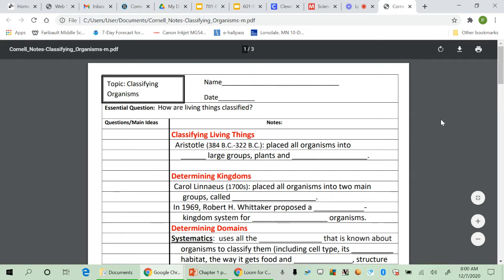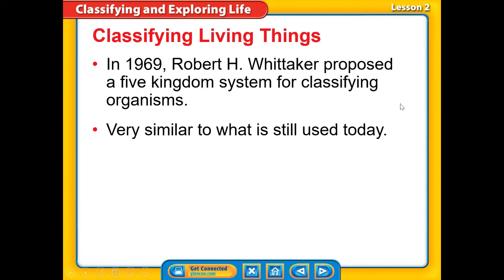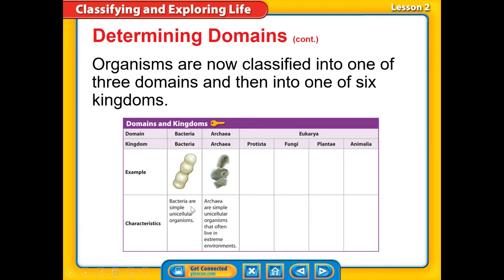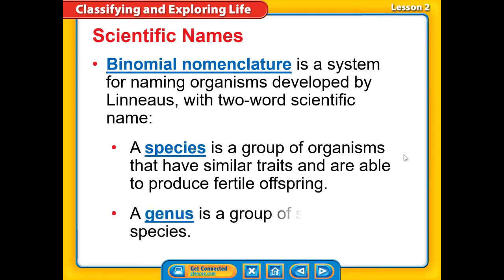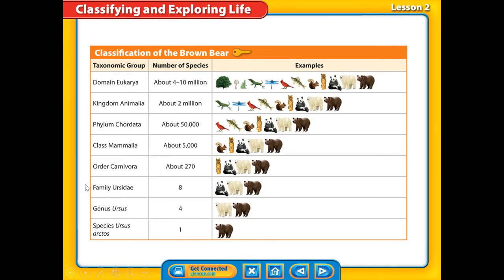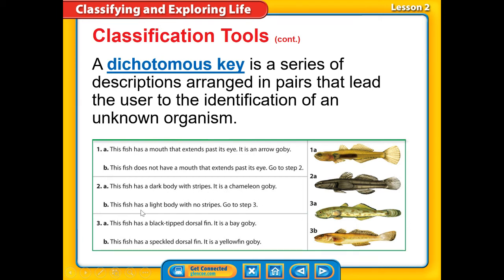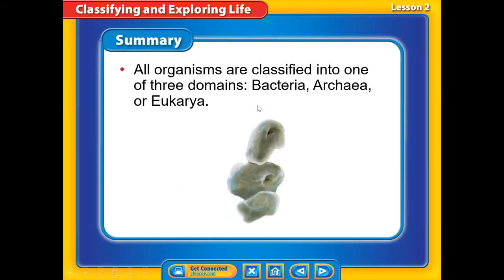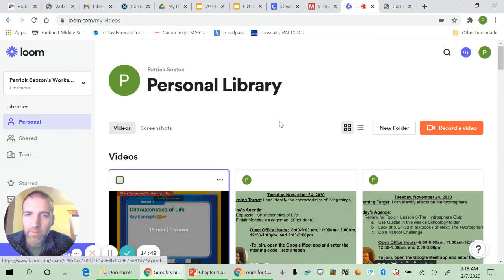Reviewing Cornell Notes Classifying Organisms